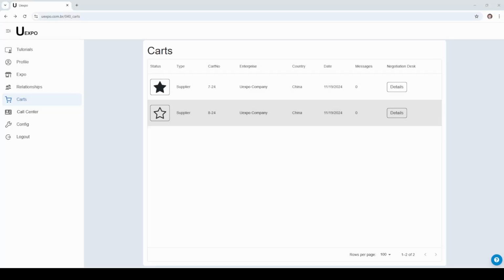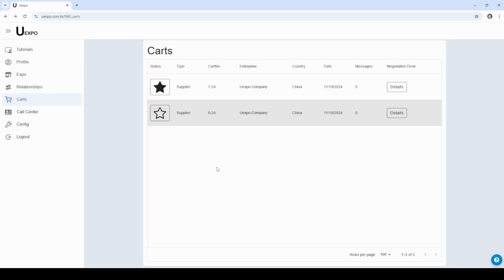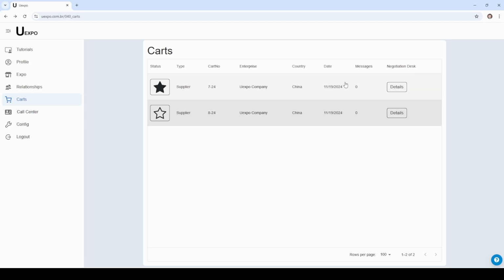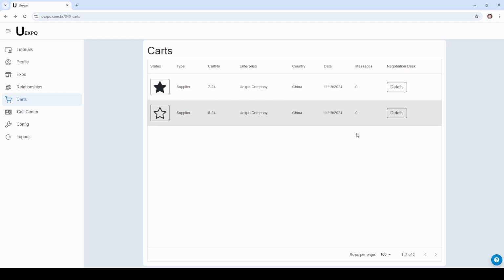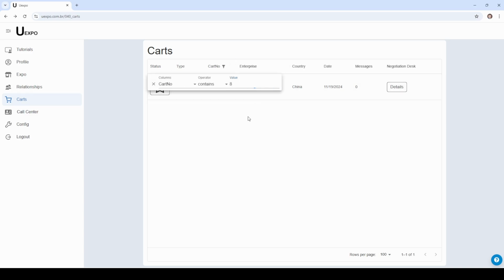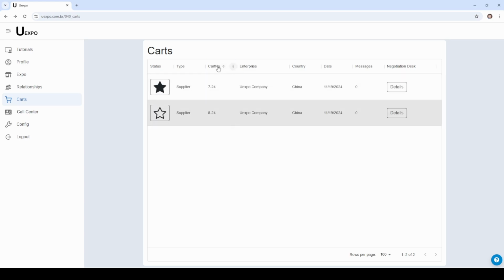08 - Cart List Visitor - UExpo Tutorials